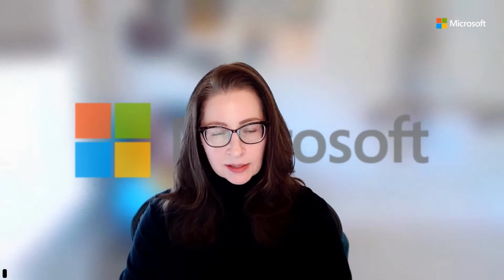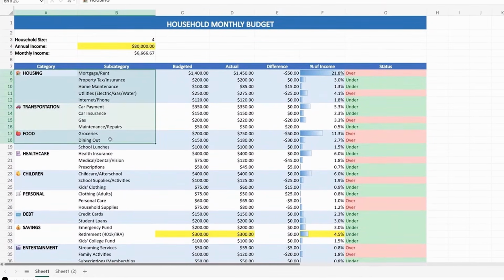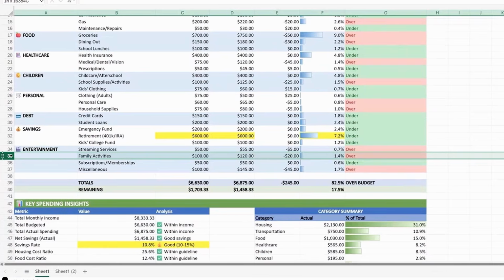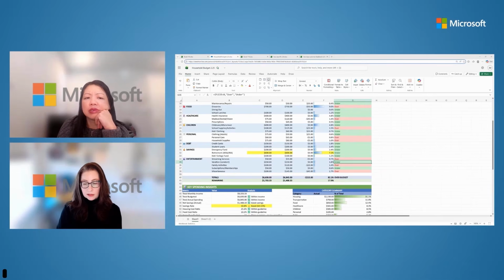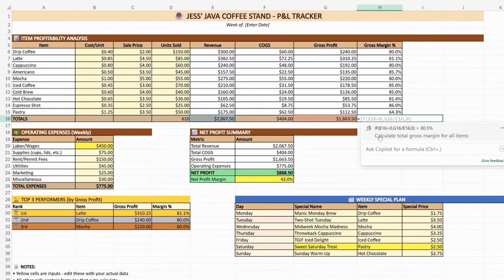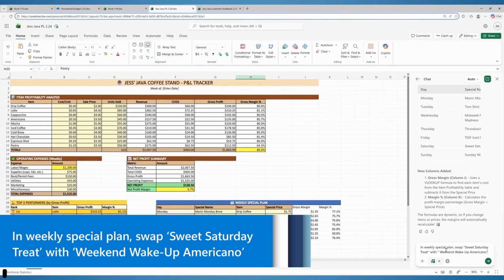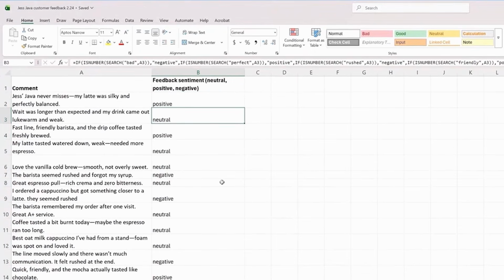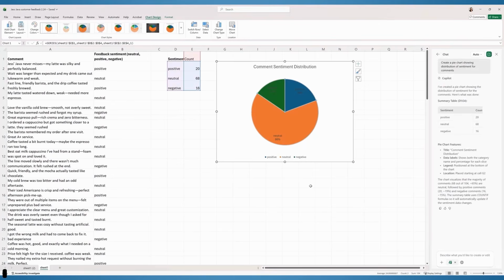Copilot webinar: How to create budget templates and organize data in Excel with Agent Mode (Ep. 7)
Ready to take control of your finances or streamline work projects? Learn how Copilot in Excel can help you build personal budgets, analyze spending, and organize data effortlessly. We’ll show real-world scenarios—from personal budgeting to professional data insights—plus tips and prompts to make Copilot your ultimate productivity partner.

📝What you'll learn:
0:45: An overview of Copilot in Excel
3:35: Create a household budget template
7:22: Modifying budget to include a new category with formula completion
11:03: Create a profit & loss tracker for your business
13:05: Calculate gross margin using Formula Completion
15:25: Use Agent Mode to swap a different weekly special into the plan
18:18: Calculate feedback sentiment of 100+ customer reviews and into pie charts using formula completion